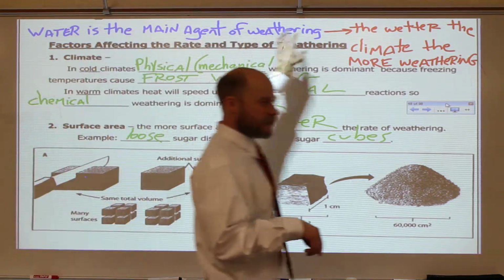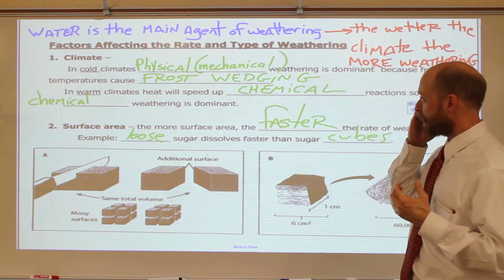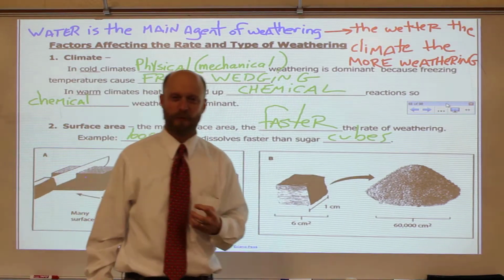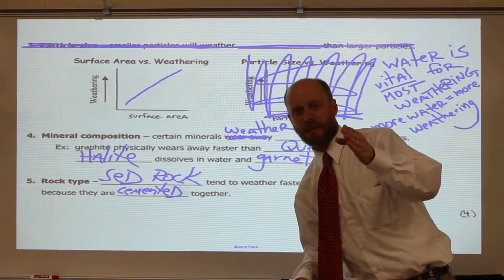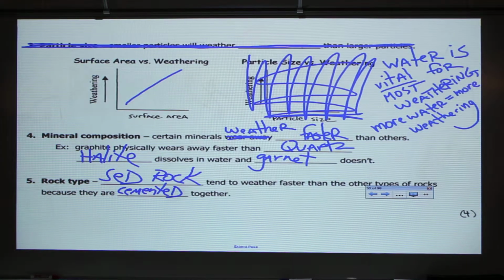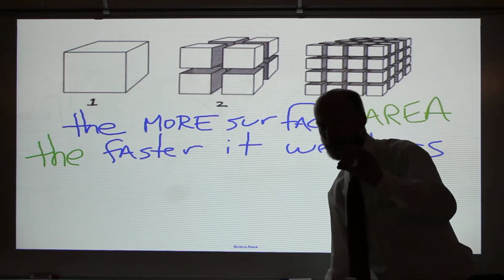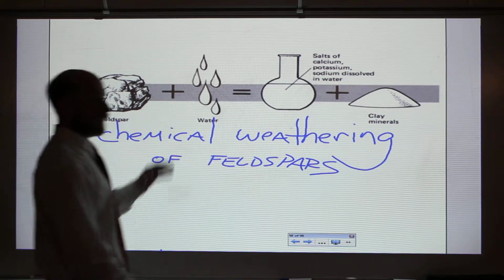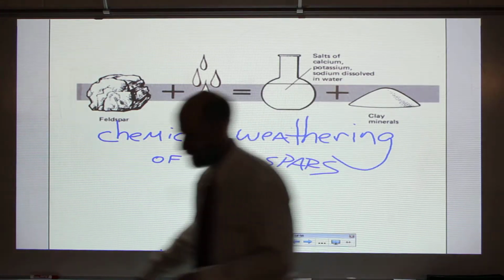120 Weathering Notes Part 03